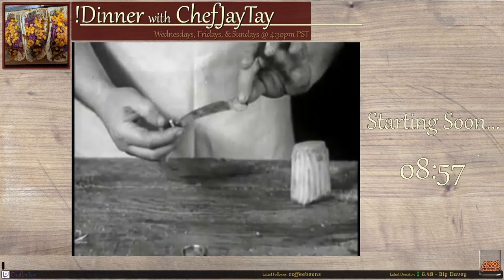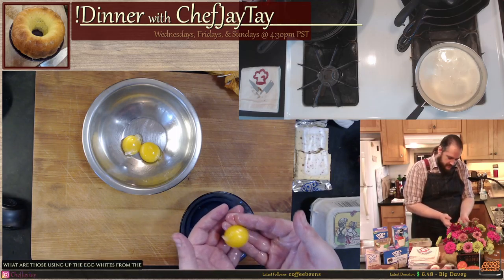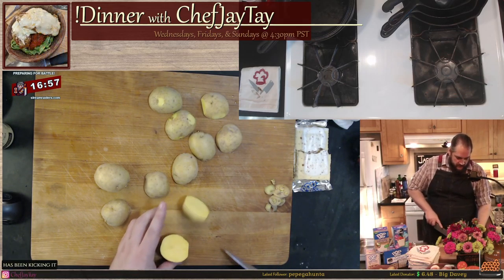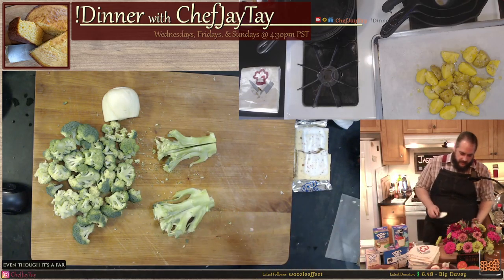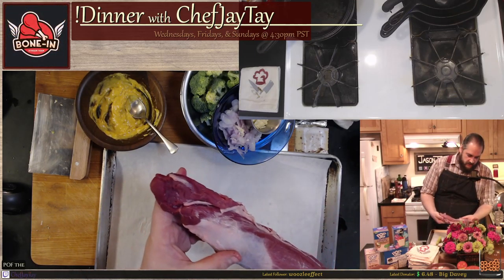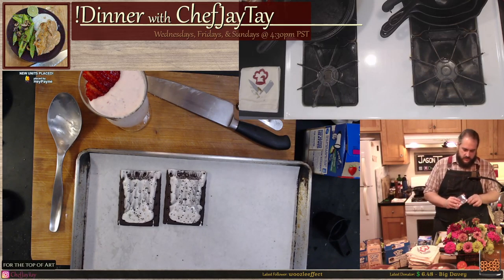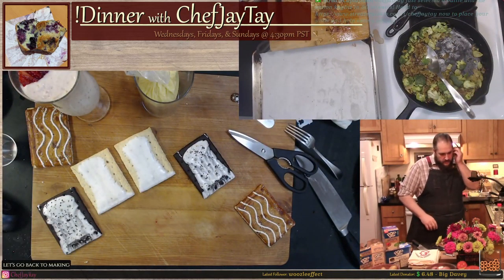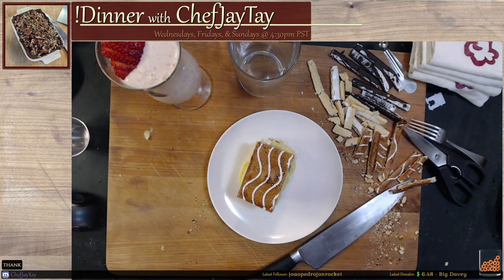🥂🥩🔪 Pop Tarts as an Ingredient | #137 of 2020